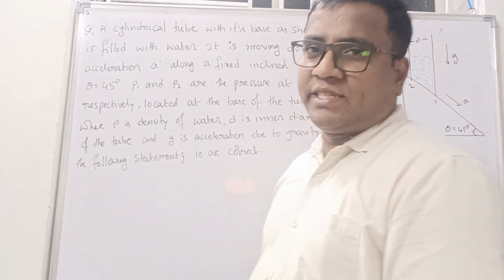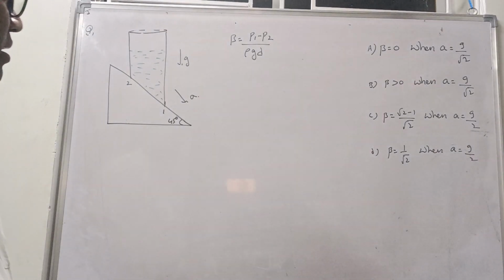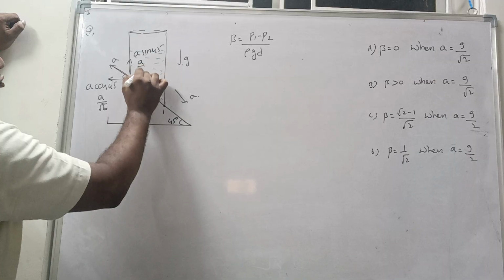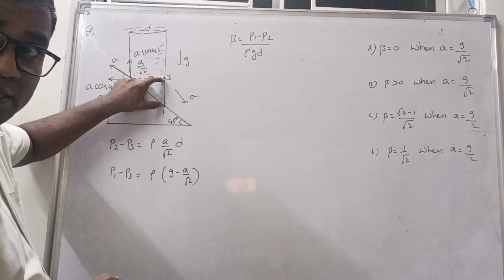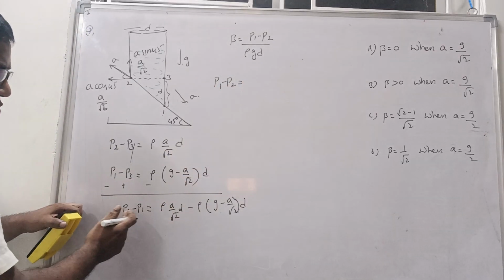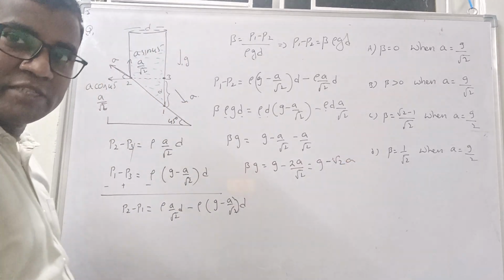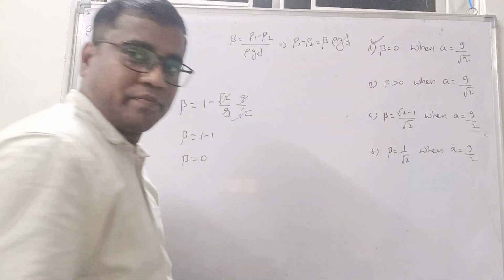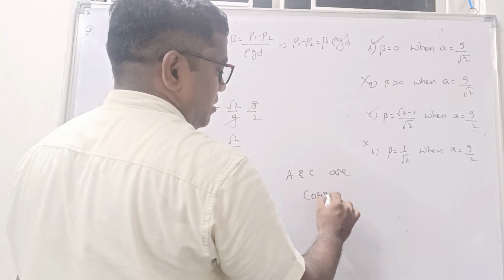A cylindrical tube with its base as shown in the figure, is filled with water.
A cylindrical tube with its base as shown in the figure, is filled with water. It is moving down with a constant acceleration along a fixed inclined plane.